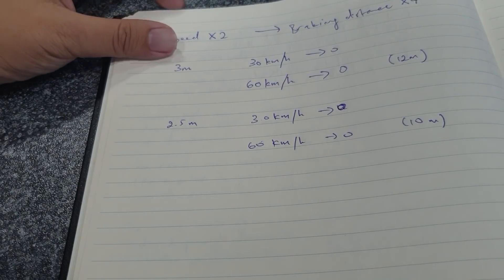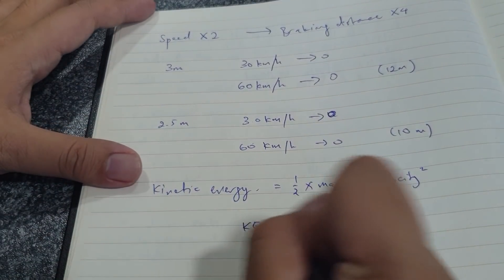Why doubling your speed always increases your stopping distance FOUR TIMES | EvoLTN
It is a rule of thumb that doubling your speed increases your stopping distance four times. It's not just a wisdom, it's the law of physics in action. This relationship holds true regardless what car you drive and how you've upgraded your brakes.